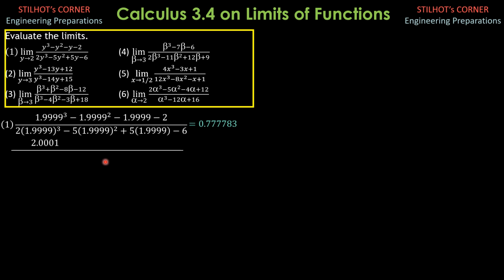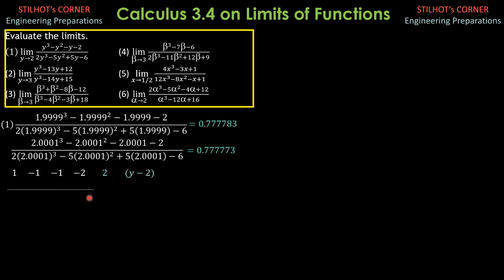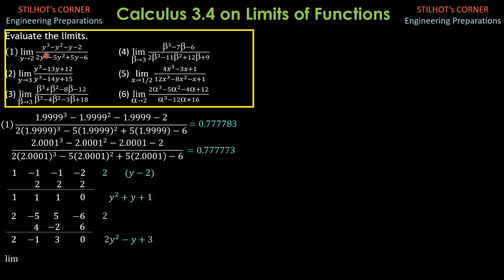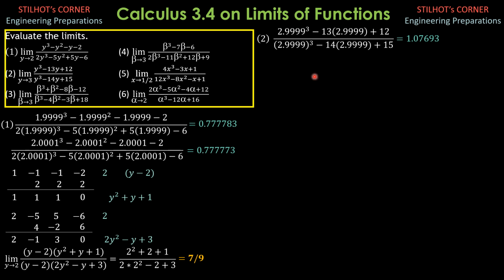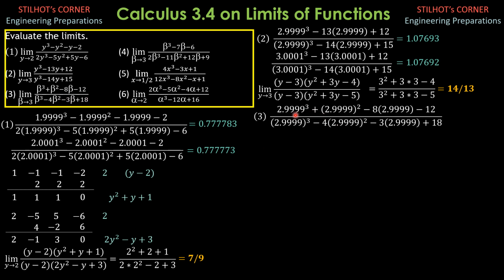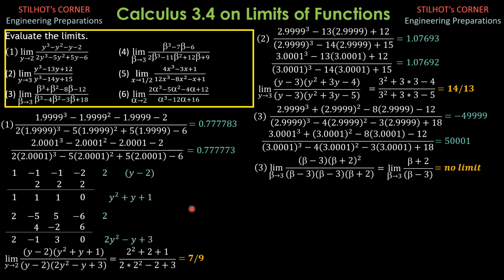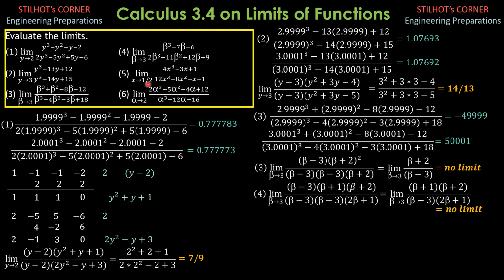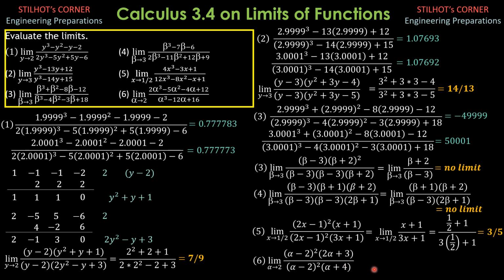Calculus 3.4 on Limits